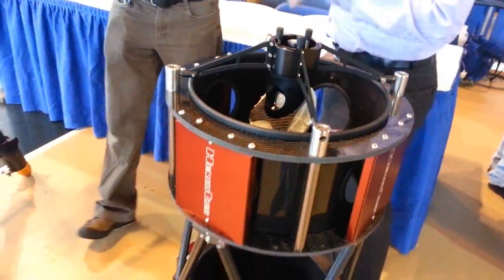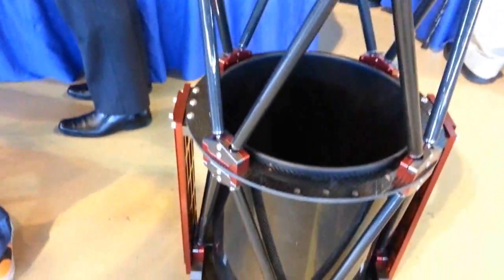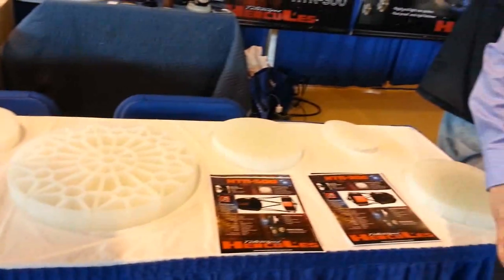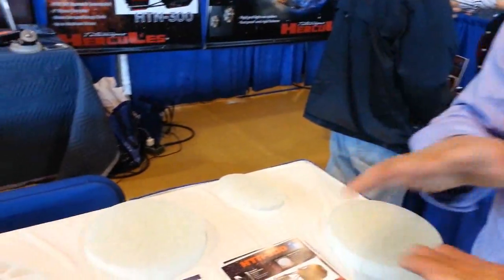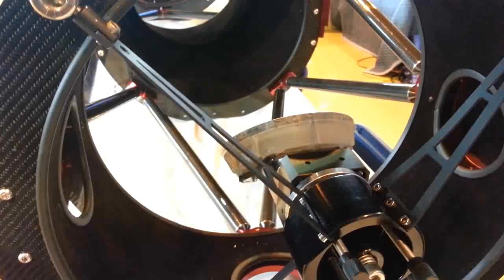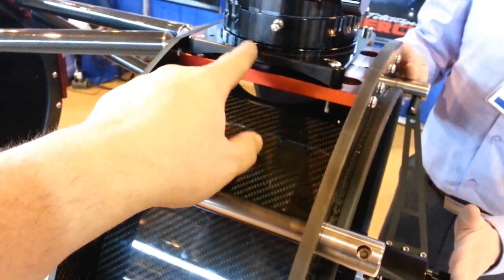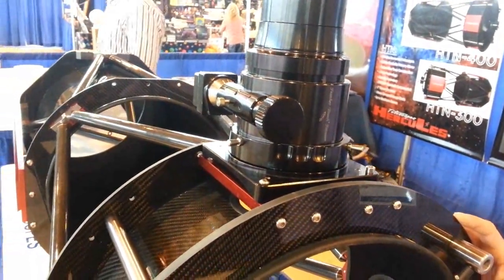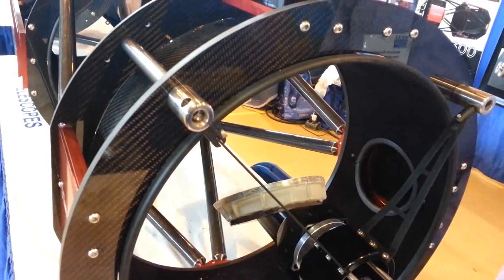hercules telescopes NEAF 14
a new company from Montreal. Norman Fullum figures their mirrors.